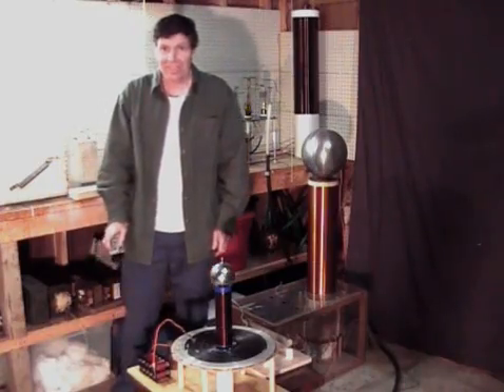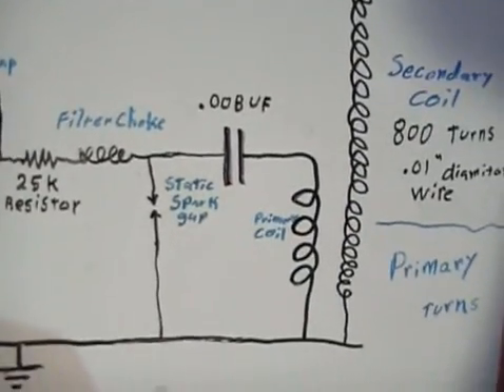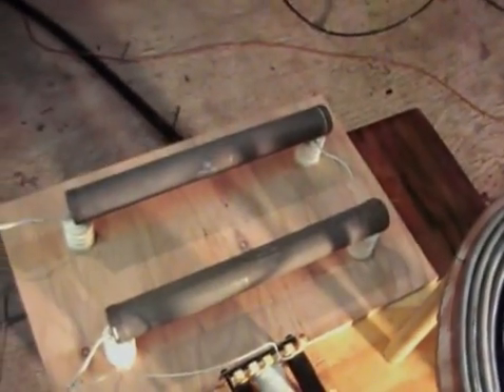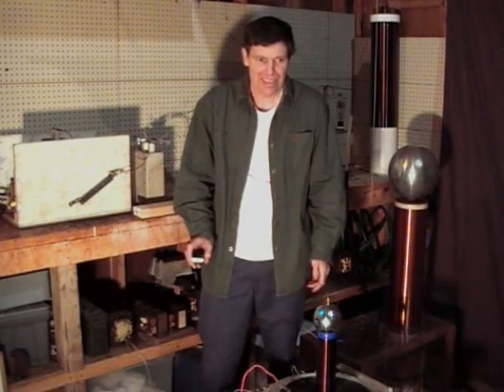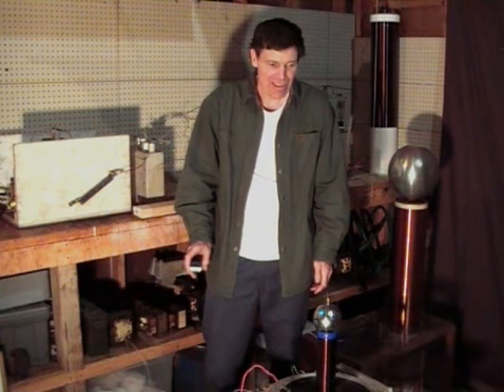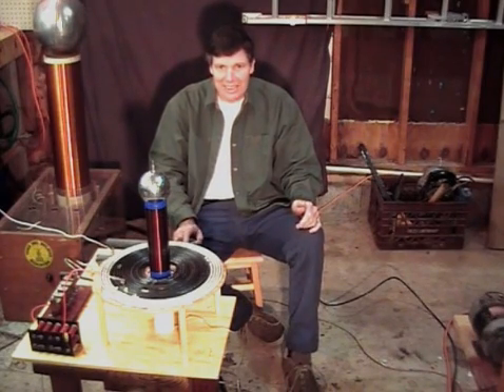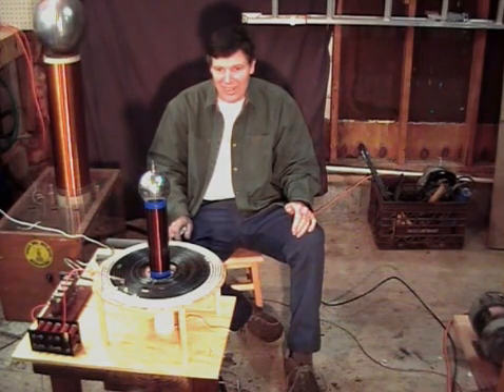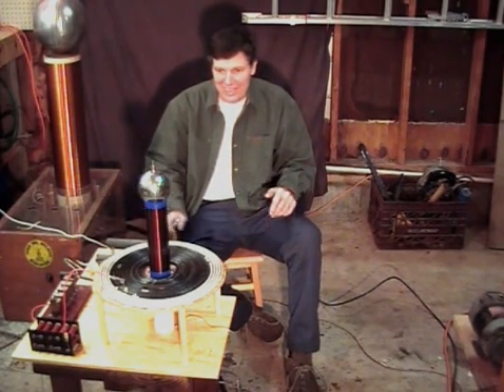Small DC Tesla Coil 1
This small DC Tesla coil has very high BPS makeing it sound like someone scratching there finger nails on a chalk board.